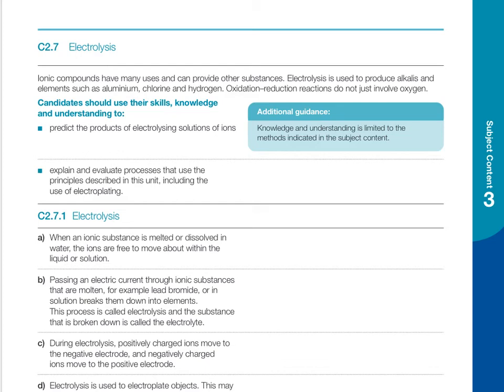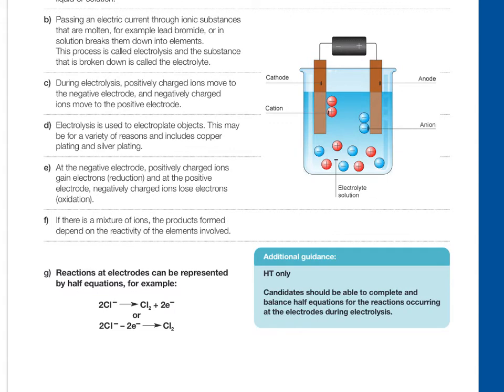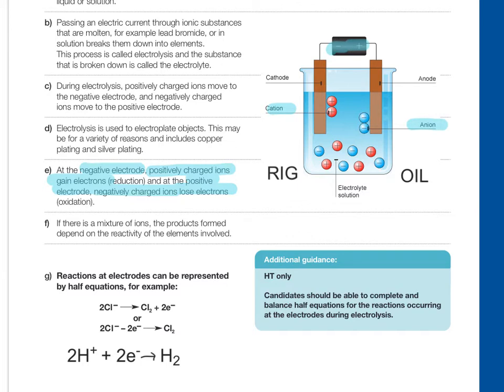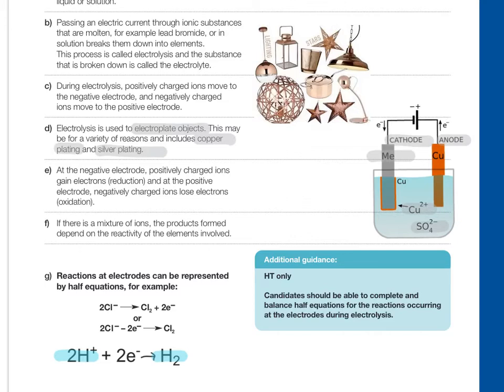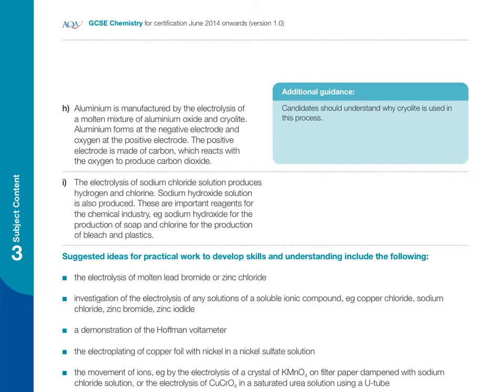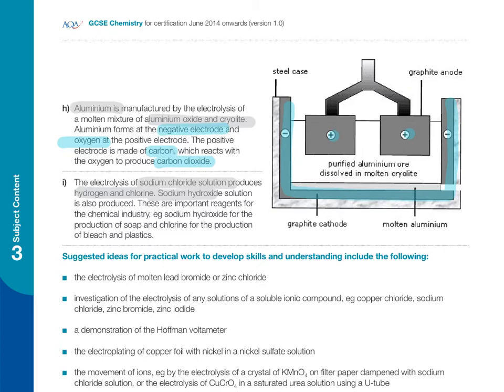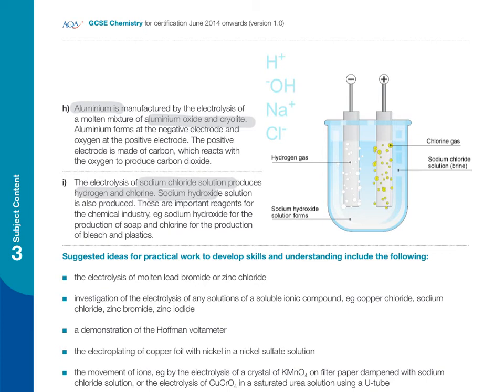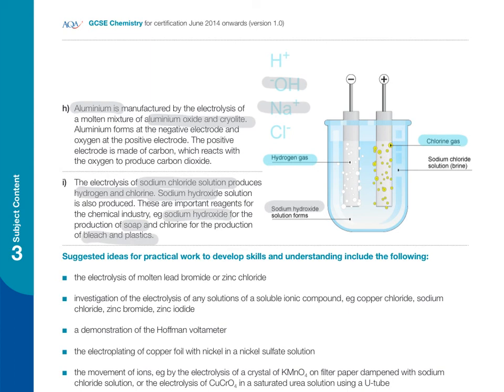AQA Chemistry 2.7 Electrolysis